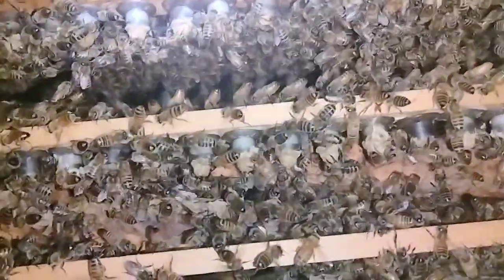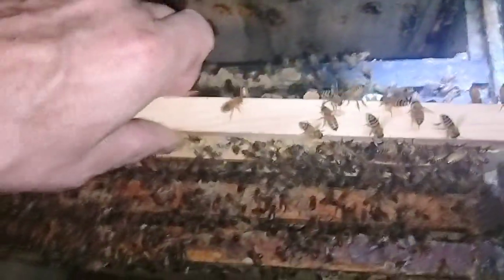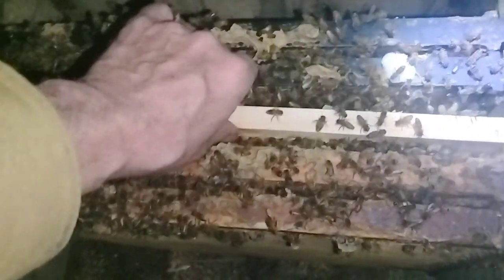broodless queenless cold weather queen starter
really don't have the bees start building large starters so I'm doing small batches without brood only pollen frames